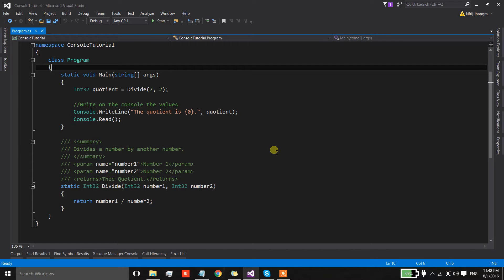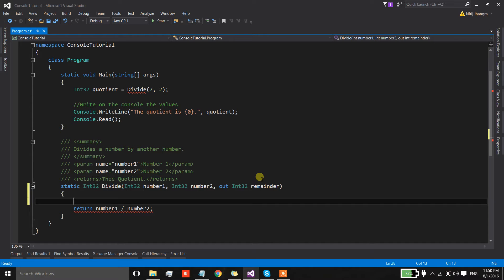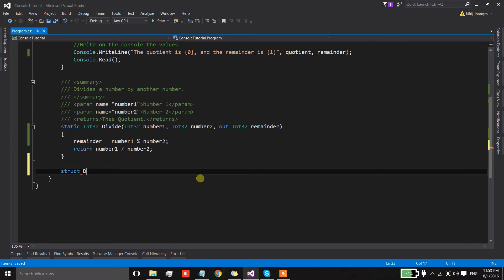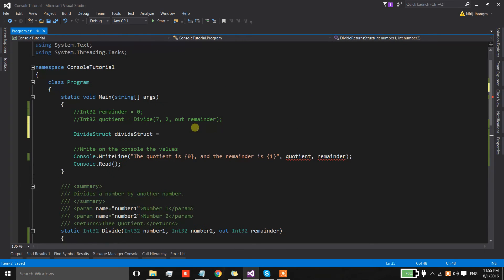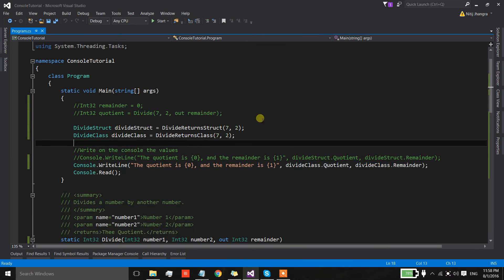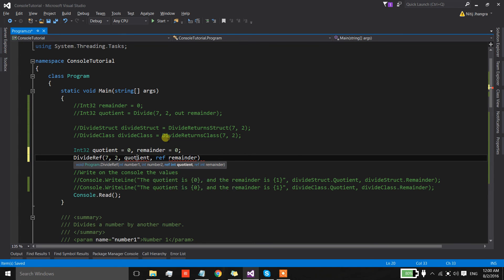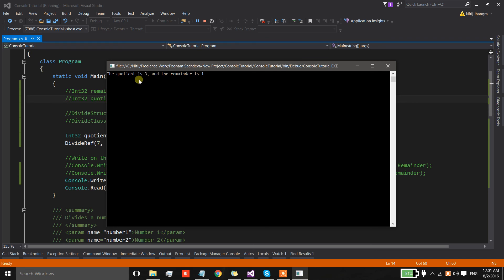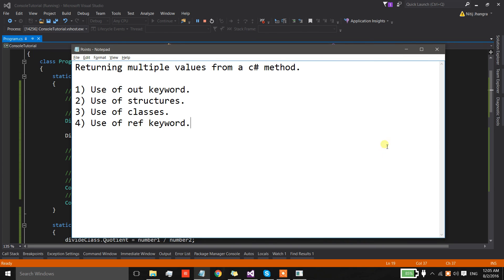Return Multiple Values from a C# Method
A video tutorial explaining how we can return more than one values from a C# method.